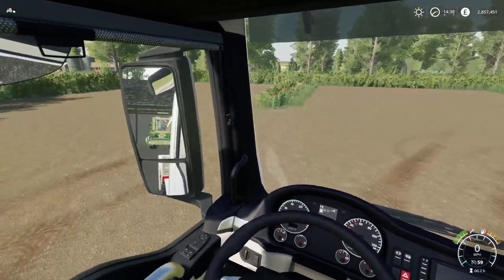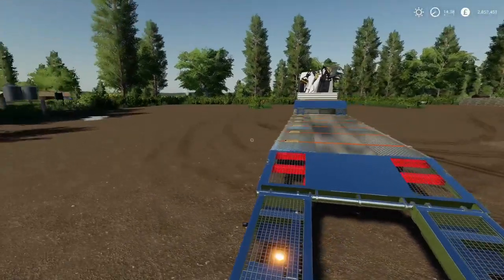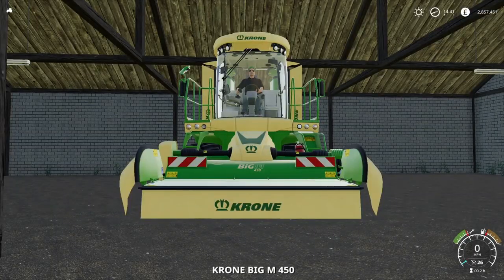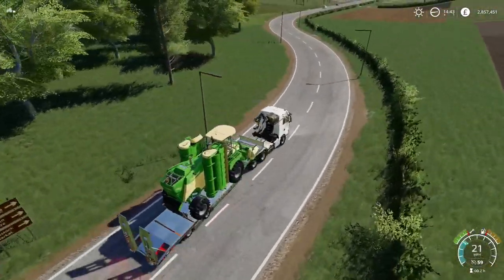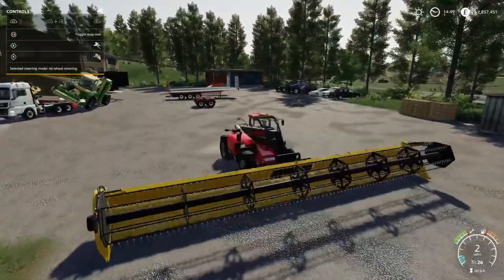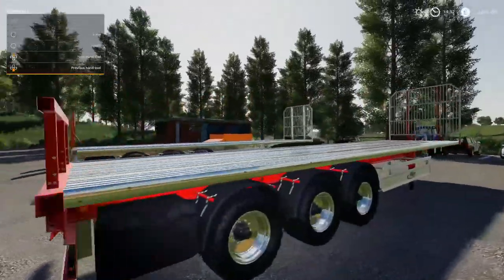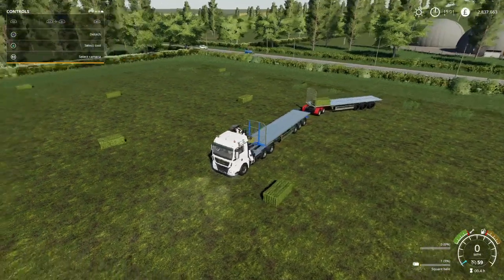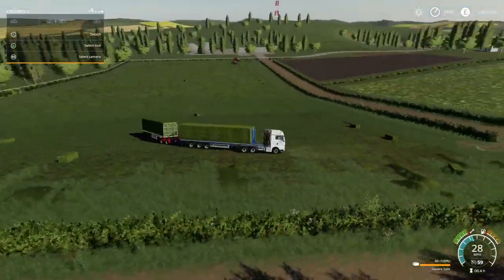fs19 New Mods Fliegl Autoloader Roadtrain farming simulator 19 ls19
Welcome to fs19 new mods and today we are looking at 1 fs19 mods for farming simulator 19 heres the list
Fliegl Flatbed Semitrailer autoload round and square bales
Fliegl low loader
Cutter adapter pack
Fruit trees apple and orange

In this mods review for farming simulator 19 we go through what mods cost how to use them, How much to buy lease, slot count and more for fs19 mods.
all mods for farming simulator 19  ps4
Check out one of my other farming simulator videos loads to choose from
New mods,
HP Tests
Mods in testing,
Map tours,
How to tutorials
Timelapse
Beginners Guide and lots more for farming simulator 19 ps4
ukgamer808

ls19  ls 19
fs19 ps4 mods
ls19
farming simulator 19